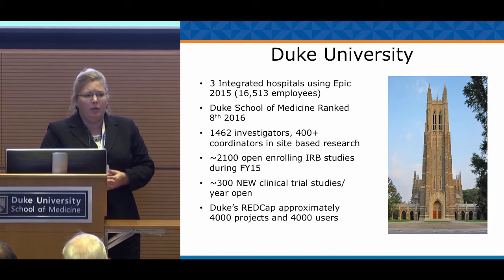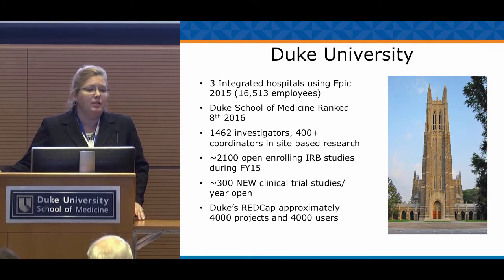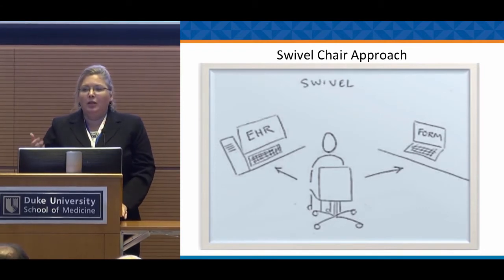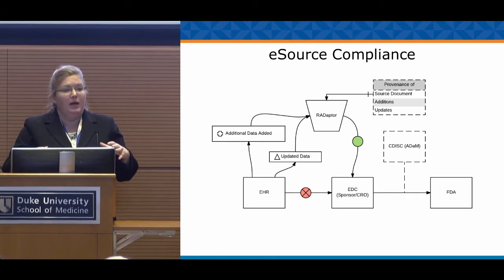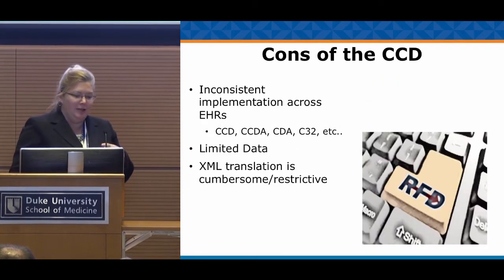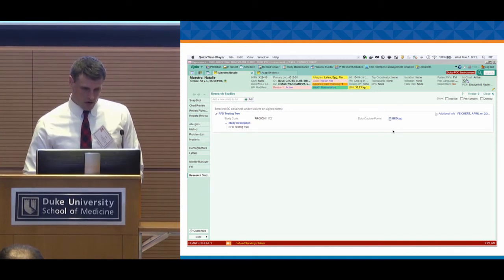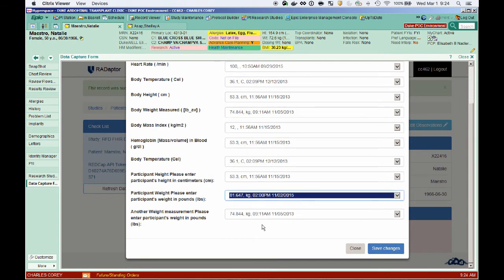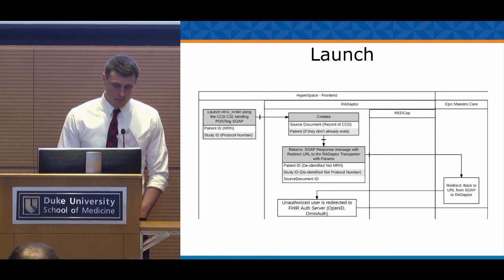FHIR Applications Roundtable 2017: Amy Nordo - Clinical Research on FHIR